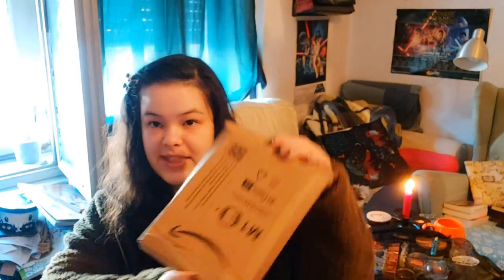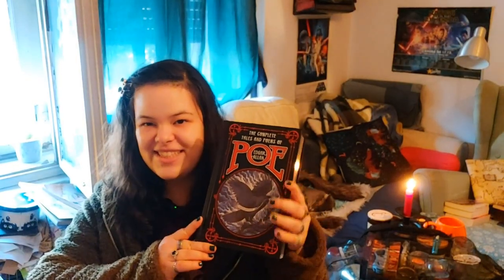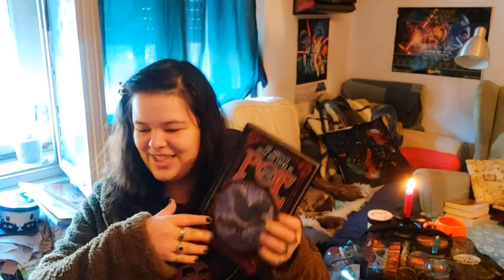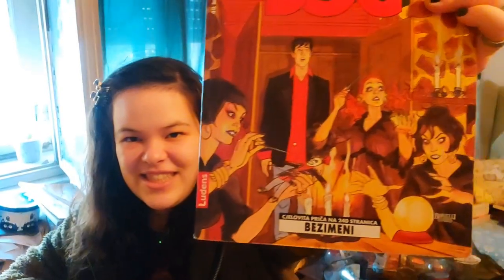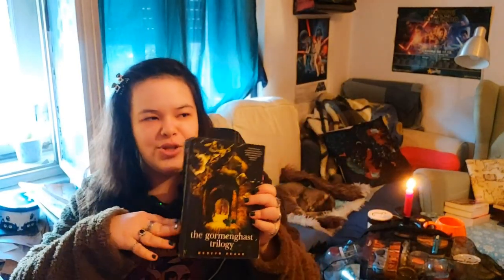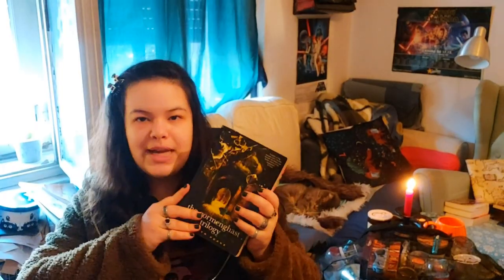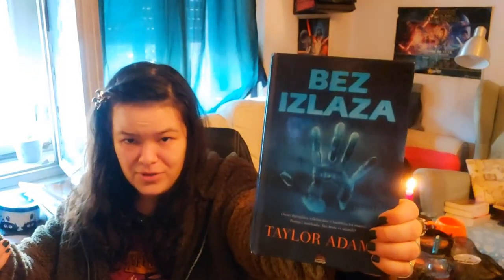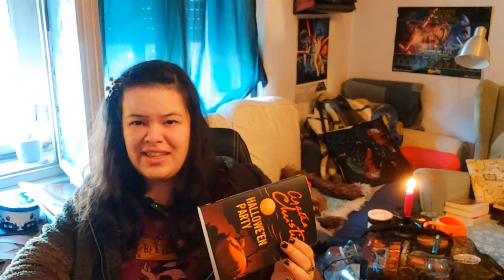•Hallowe'en Reading Vlog 🎃🦇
I did read books but I did not finish any :I
I watched some good gothic and vibey films though. Happy Hallows Eve anyway!

FAX:
How old are you?📚  23! 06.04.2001.
Where do you live?📚  Croatia, end goal Scotland
How many cats do you have?📚 3! Rubi, Moghedien (my cat) and Mrlja.